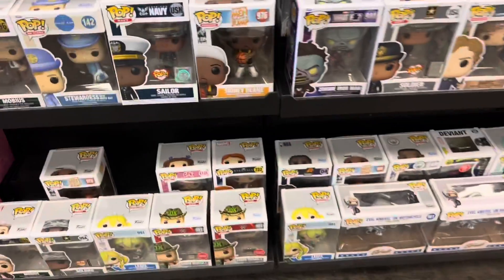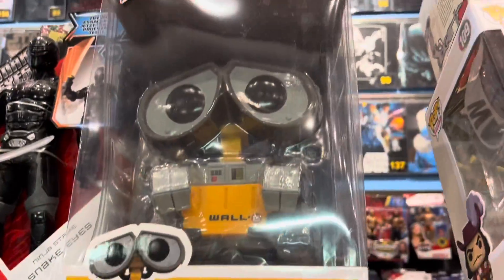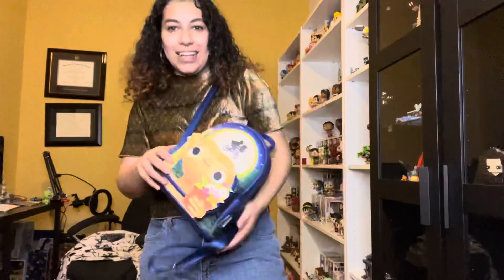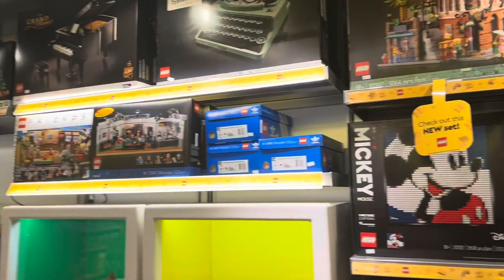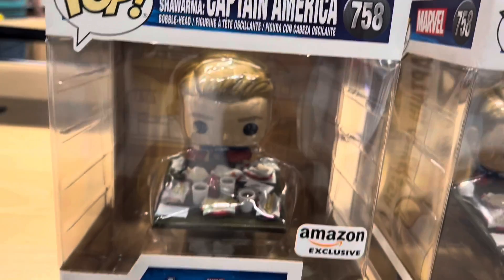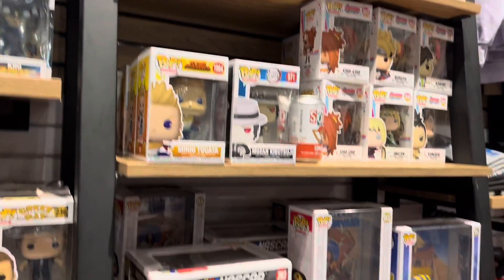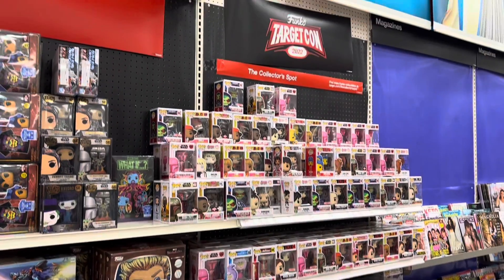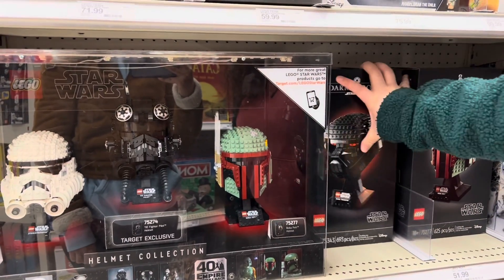FUNKO: Shopping Week!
It’s a big week for funko shopping! On this video, we go to Box Lunch, GameStop, Hot Topic, Forbidden Planet, and target! And we are were really surprised by what we find….

Podcast: “So this is” Podcast